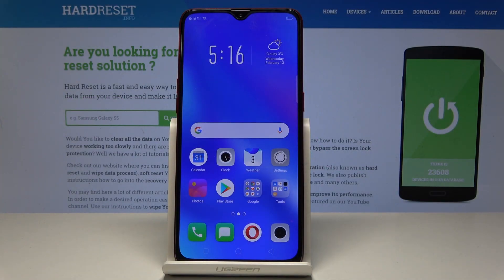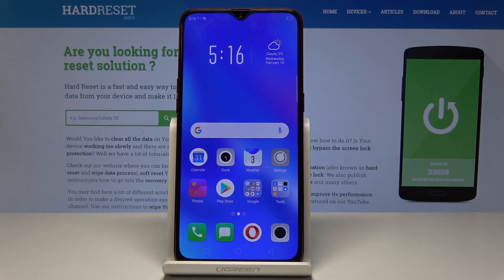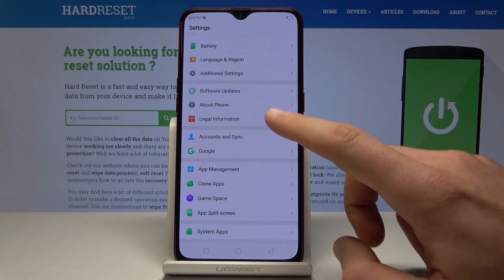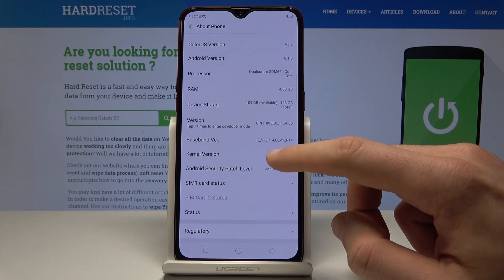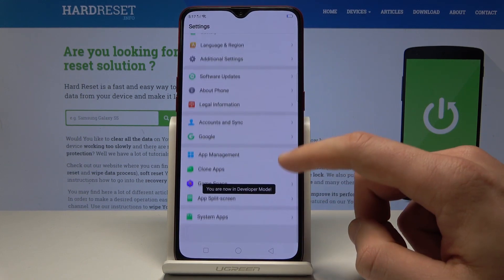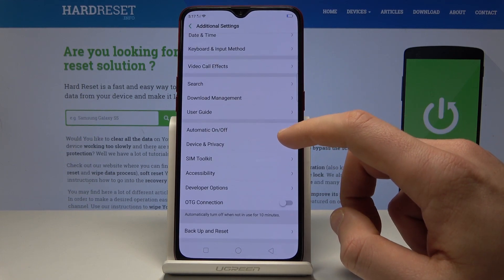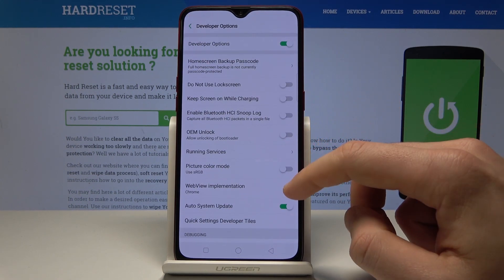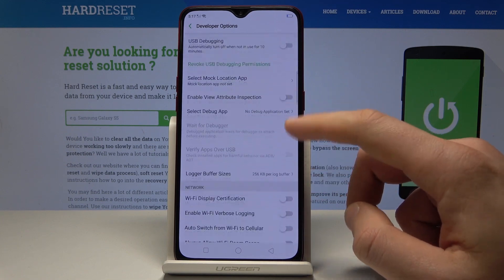Developer Options in OPPO RX17 Neo - OEM Unlock & USB Debugging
Find more info OPPO RX17 Neo:
In the presented video instruction, we show you how to become a developer of OPPO RX17 Neo. If you would like to enable OEM Unlock or allow USB Debugging on your device, then stay with us and learn how to use a simple trick in order to get access to the developer settings. Let’s watch the presented tutorial and use developer features in OPPO RX17 Neo smoothly.

How to enter developer options in OPPO RX17 Neo? How to get access to the developer options in OPPO RX17 Neo? How to activate developer options in OPPO RX17 Neo? How to allow developer options in OPPO RX17 Neo? How to allow OEM Unlock in OPPO RX17 Neo?